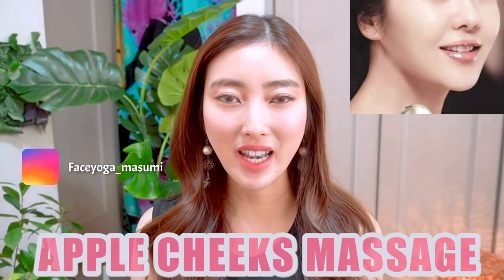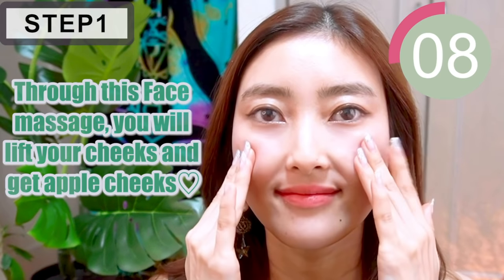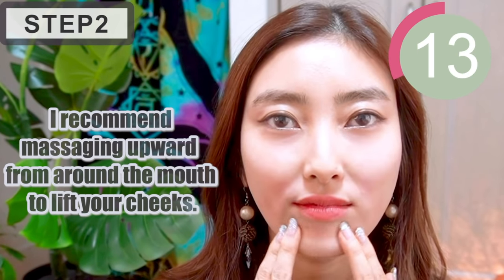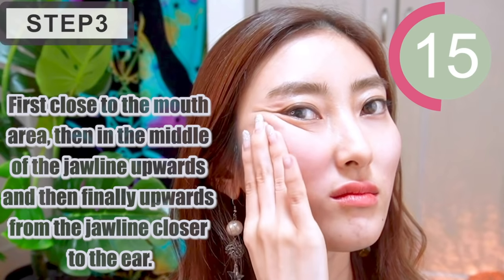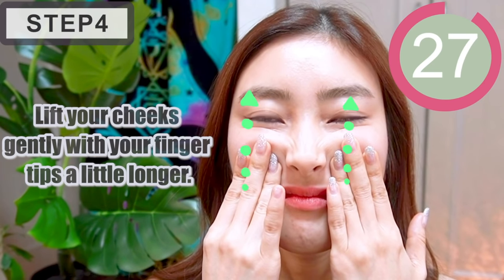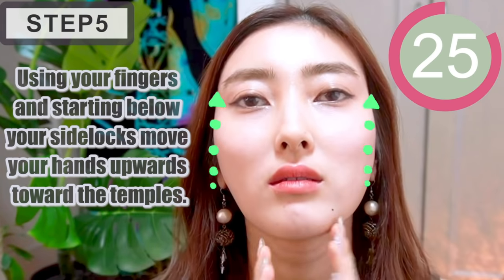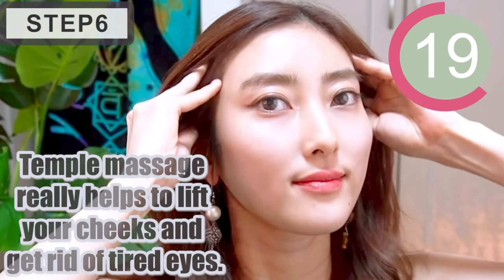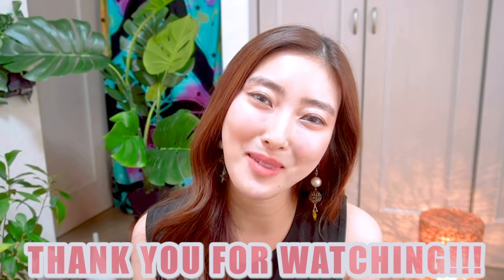Get Apple Cheeks, Fuller Cheeks with This Massage | Lift Sagging Cheeks